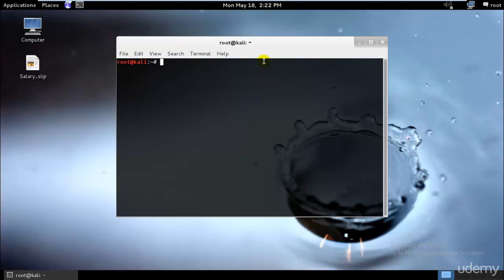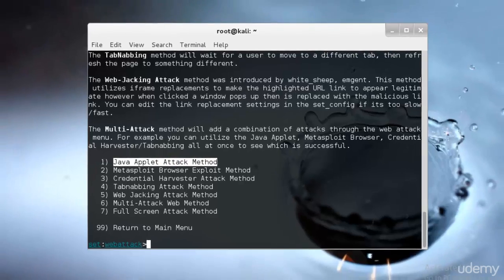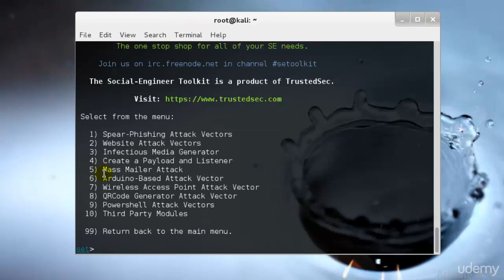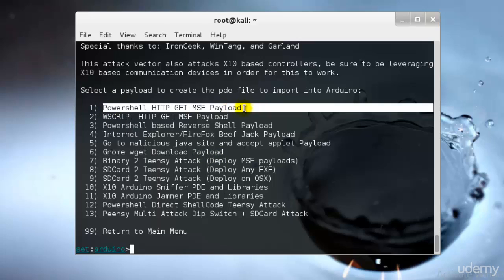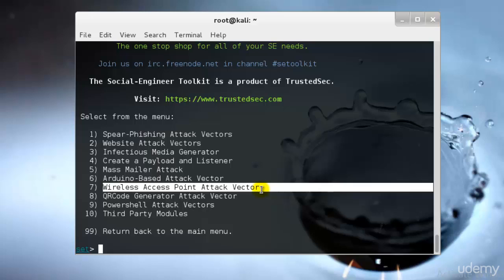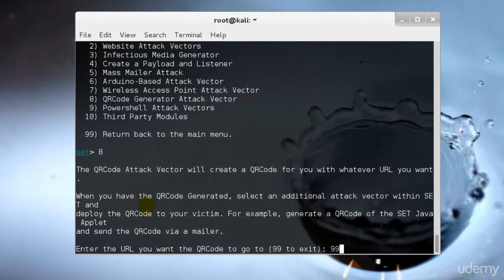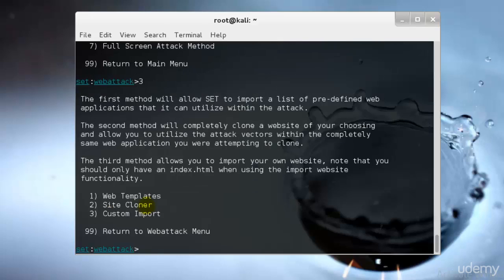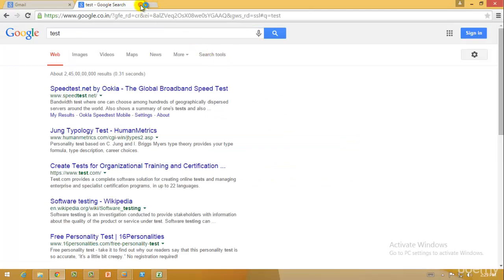Phishing Attack (2019) 005